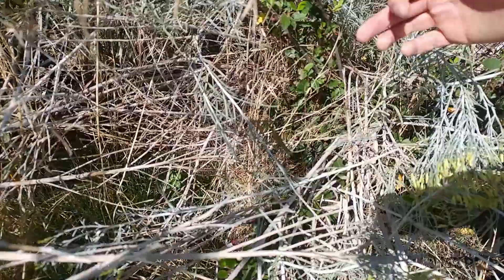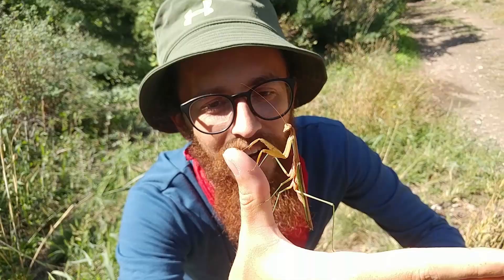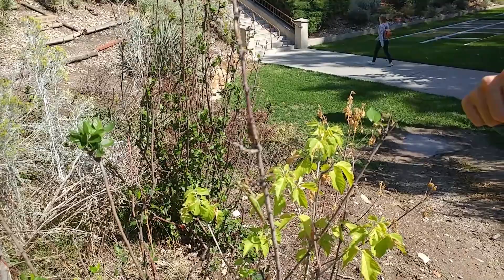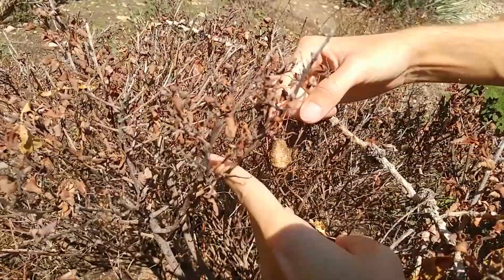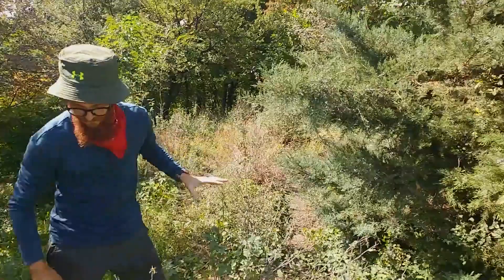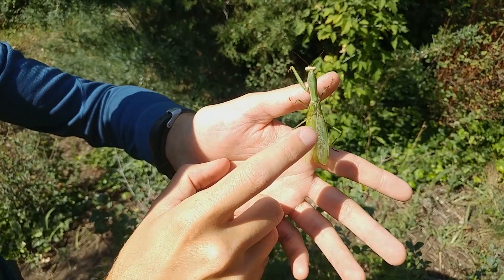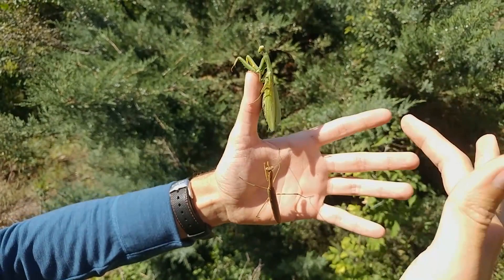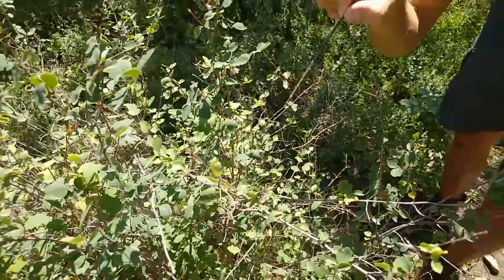The Chinese Praying Mantis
Meet a Monster:  The Chinese Praying Mantis

Song:
"and your Love"